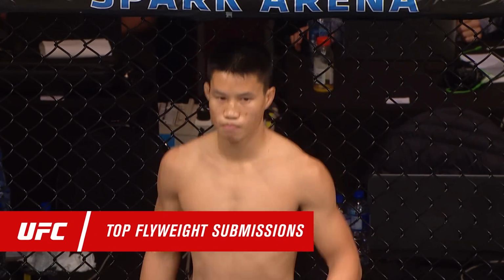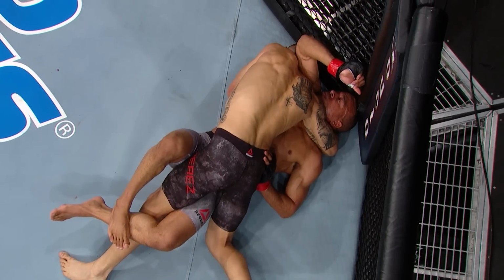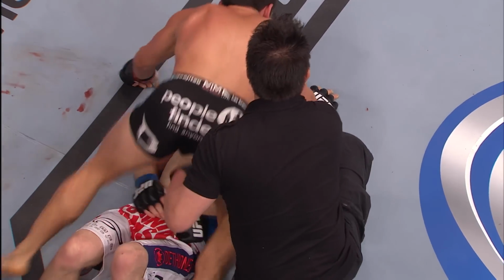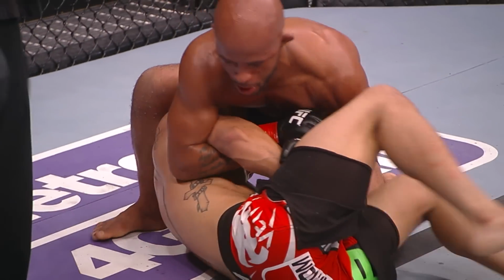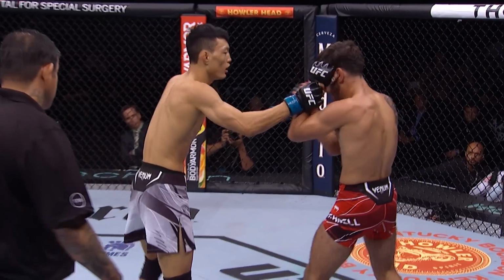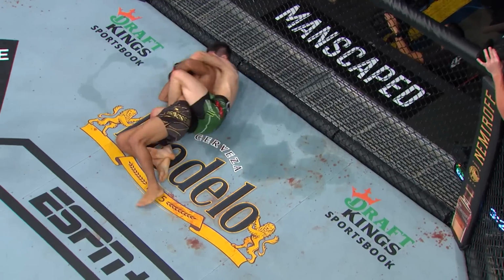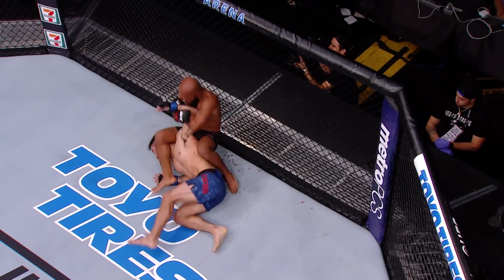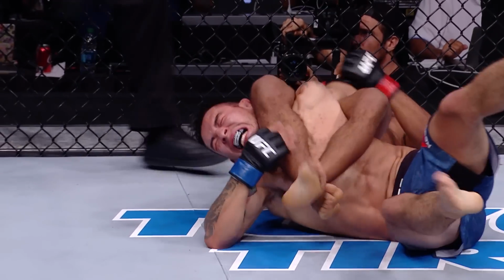Top 10 Flyweight Submissions in UFC History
Check out some of the top submissions from the flyweight division in UFC history, including jaw dropping performances from Deiveson Figueiredo, Brandon Moreno and more.

(U.S. only)